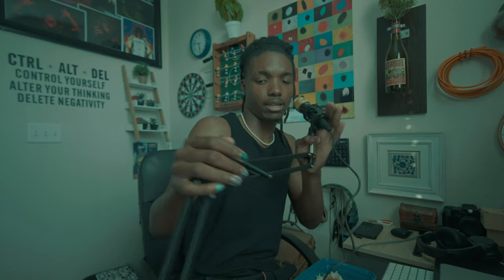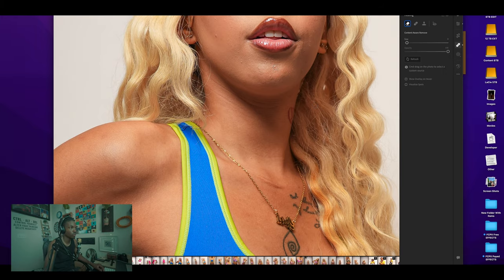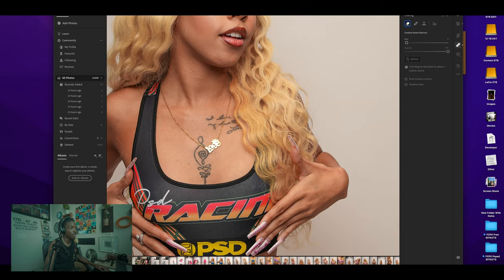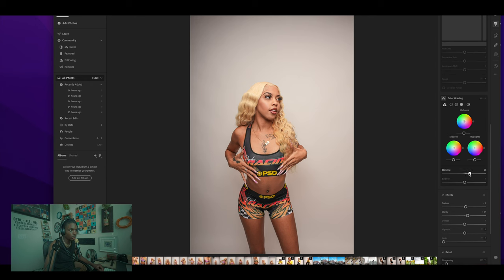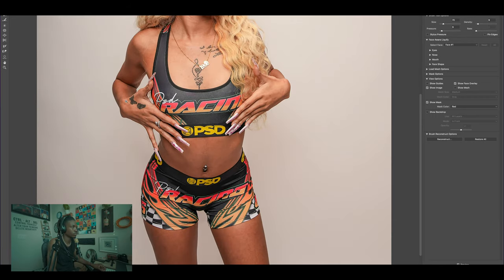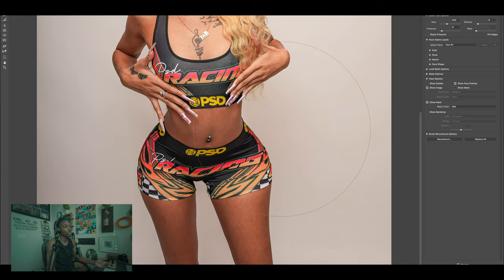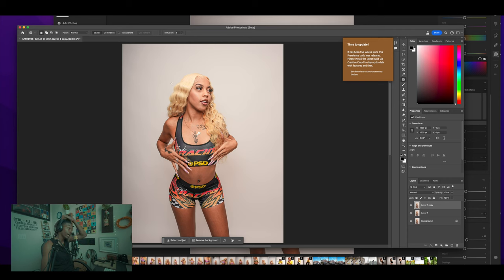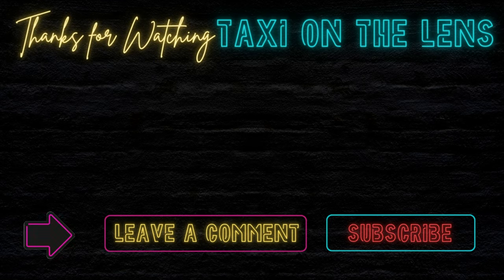My Editing Workflow In Lightroom and Photoshop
Welcome to Taxi On The Lens, thank you for stopping by to check out this new upload, I really do appreciate all of the support, be sure to subscribe if you enjoyed this content!
”The Gear I Use Every Video”:
Main Camera
BTS Camera
Main Lens
Favorite Lens
Dual Camera Strap

IN STUDIO GEAR :
Studio Key Light
Studio Neewer Brand Fill Light
Favorite Tripod of all Time
Neewer Brand Softbox
LED Lights
Headshot Reflector
Godox AD200 pro

ON LOCATION GEAR :
Handheld Diffuser
Pelican like Camera Case
Godax Flash Handle
Godax Speedlight

Follow The Model: